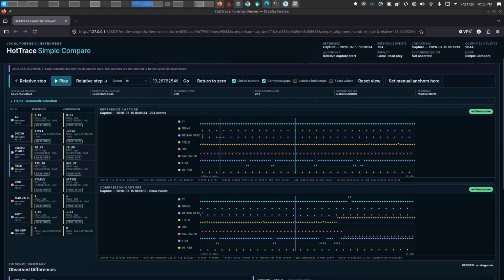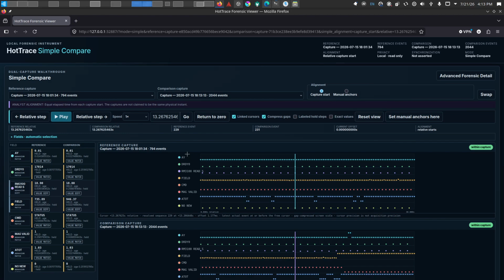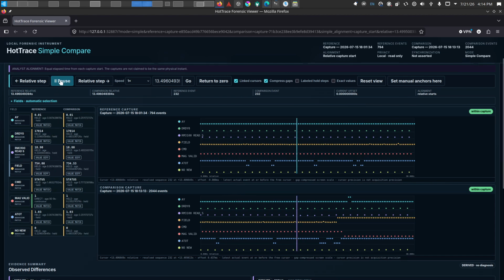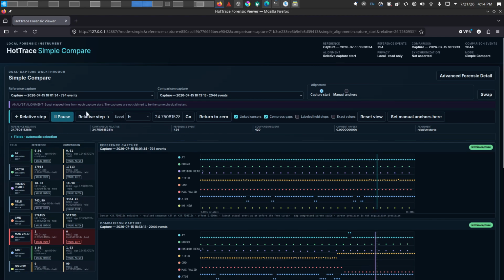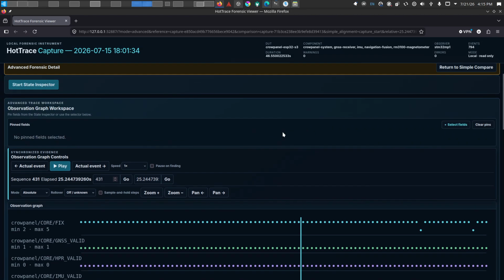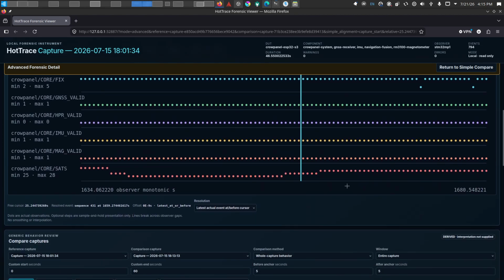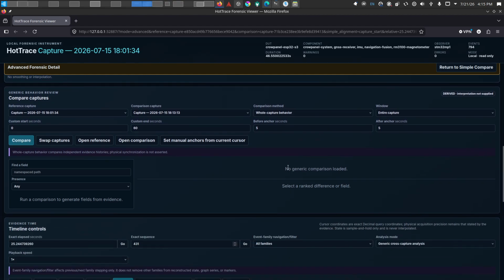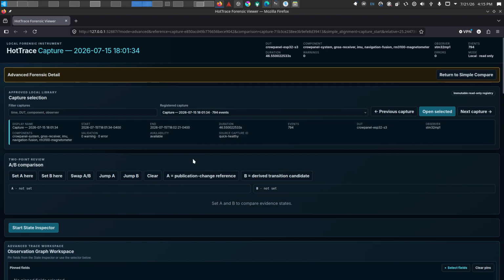HotTrace – OpenAI Build Week Demo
HotTrace a data capture viewing and analysis setup I am using to actually troubleshoot my SBC setups. Captured data is selected through two files in the program to compare normal and abnormal running system data.